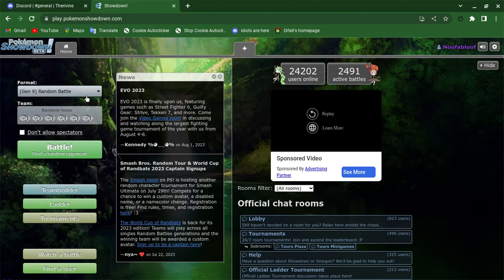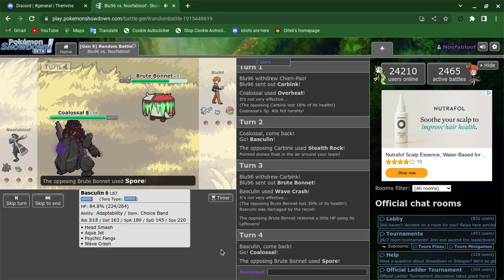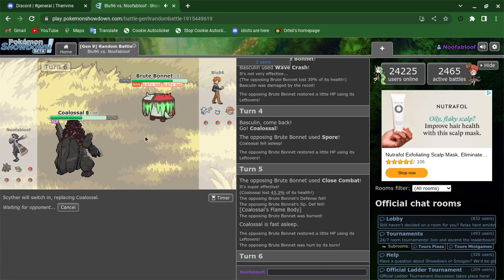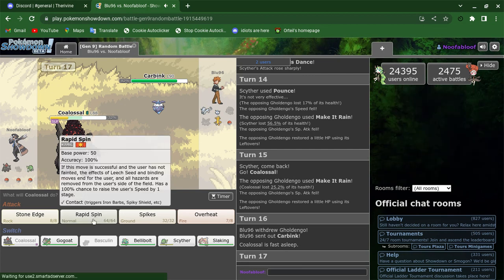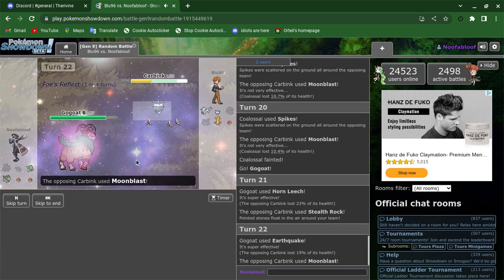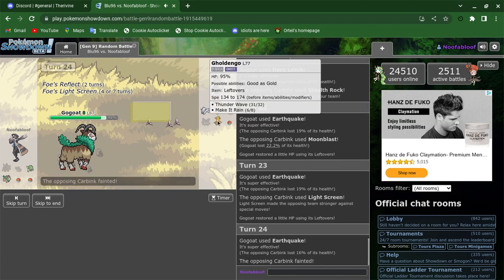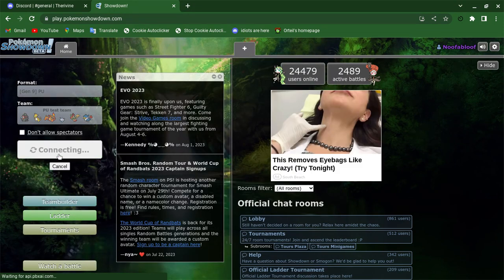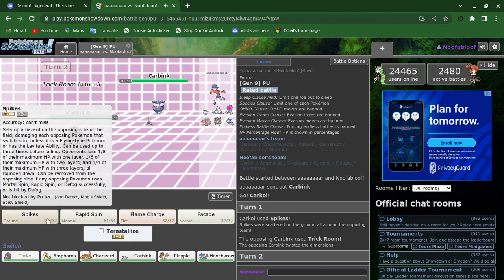nerd plays pokemon showdown and sucks at it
i'm very bad at PU